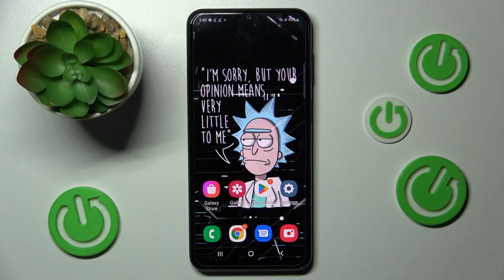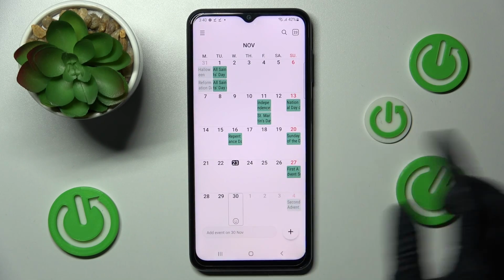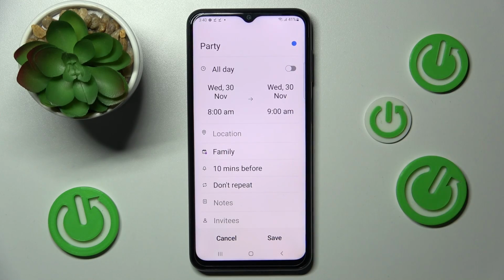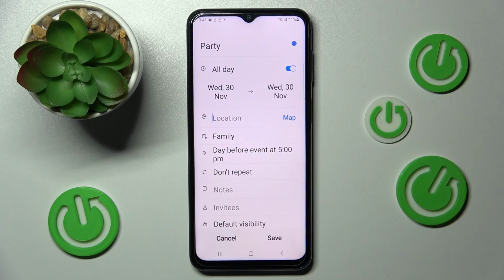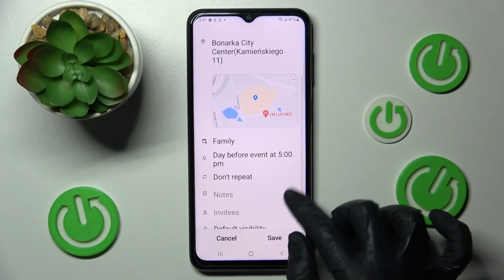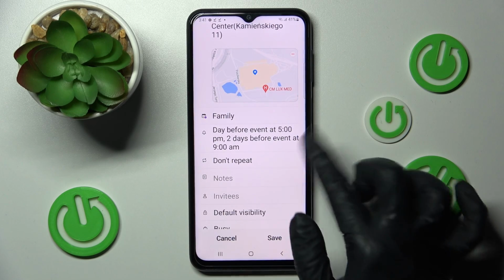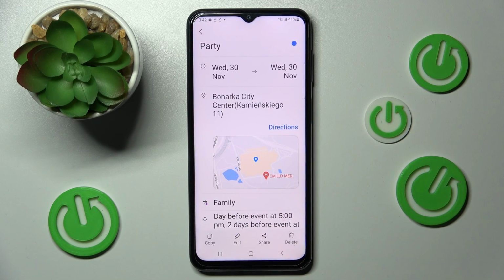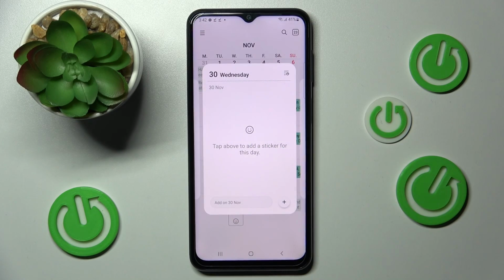How to Add Event to Calendar in SAMSUNG Galaxy A23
Find out more info about SAMSUNG Galaxy A23:
Let's watch this tutorial if you want to know how to add events to the Calendar in SAMSUNG Galaxy A23. Our expert will show you how to change the event name, how to set reminders, how to add location and more. Start using the Calendar app if you want to start organising your day. Visit our YouTube channel if you want to know more about SAMSUNG Galaxy A23.

How to add an event to the calendar in SAMSUNG Galaxy A23? How to to create an event in the calendar in SAMSUNG Galaxy A23? How to use calendar in SAMSUNG Galaxy A23?